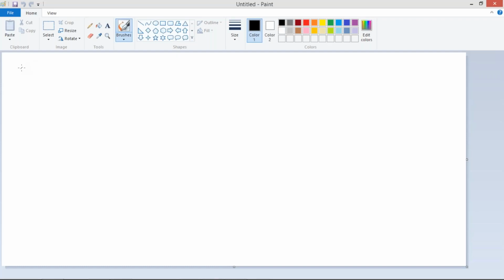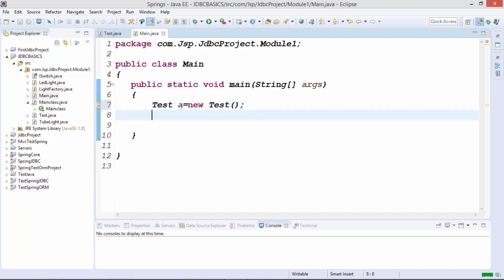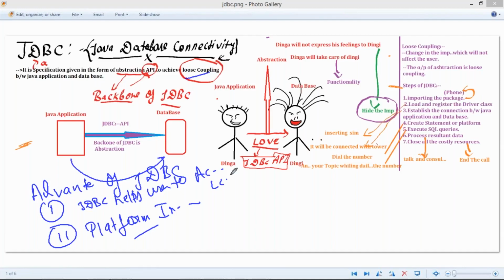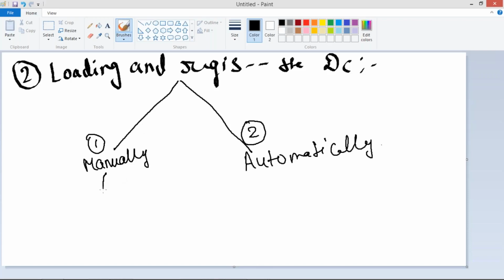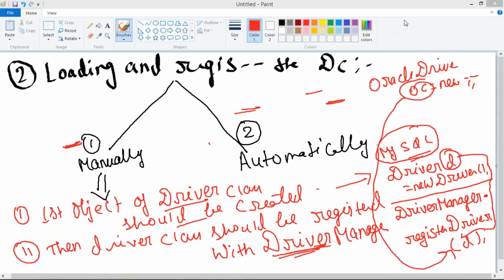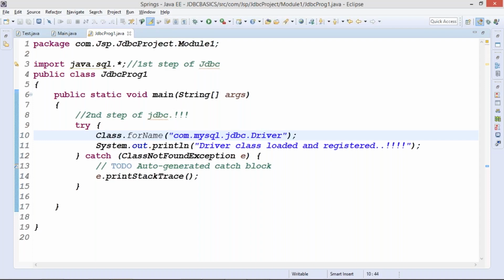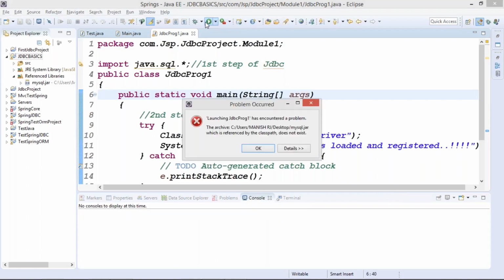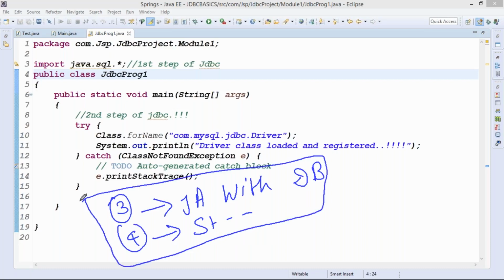J2EE Mastery Series: Building Scalable Java Web Applications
Welcome to the ultimate guide for mastering Java J2EE development! Whether you're a seasoned developer or just starting with Java, this comprehensive playlist is designed to take you on a journey through the intricacies of Java Enterprise Edition (J2EE).

🚀 Explore Core Concepts:
Dive deep into the core concepts of Java, covering everything from basic syntax to advanced object-oriented programming. Get a solid foundation that will serve you well as we delve into the world of J2EE.

🌐 Web Development with JSP and Servlets:
Learn how to build dynamic and interactive web applications using JavaServer Pages (JSP) and Servlets. Understand the essentials of handling requests, managing sessions, and creating dynamic web pages.

💼 Enterprise Java Technologies:
Discover the power of enterprise-level development with technologies like Hibernate, Spring Framework, and Enterprise JavaBeans (EJB). Explore how these frameworks simplify complex tasks and enhance the scalability of your applications.

🔗 Microservices and RESTful API:
Get hands-on experience in building microservices architectures and creating RESTful APIs. Learn how to design scalable and maintainable systems that communicate seamlessly.

🛠️ Practical Java Development:
Apply your knowledge to real-world scenarios with practical coding examples and projects. Develop the skills needed to build robust, scalable, and efficient Java J2EE applications.

👩‍💻 For Java Developers of All Levels:
Whether you're a beginner looking to grasp the fundamentals or an experienced developer seeking to enhance your J2EE skills, this playlist has something for everyone.

🔗 Connect with the Community:
Join the conversation and connect with fellow Java enthusiasts. Share your insights, ask questions, and stay updated on the latest trends in Java J2EE development.

📚 Ready to embark on your Java J2EE journey? Let's get started!